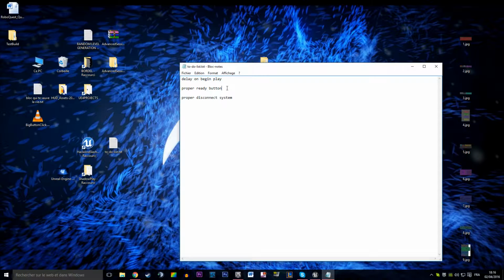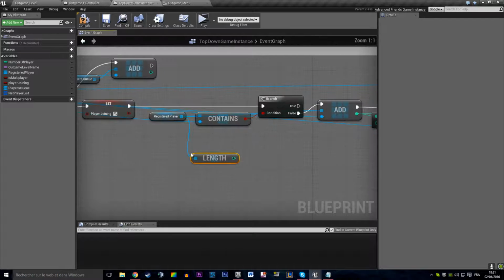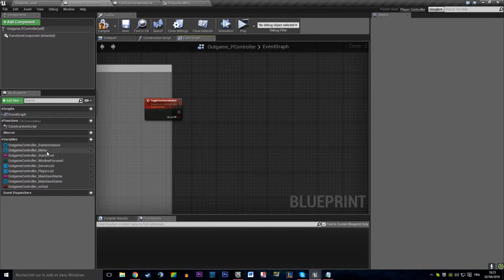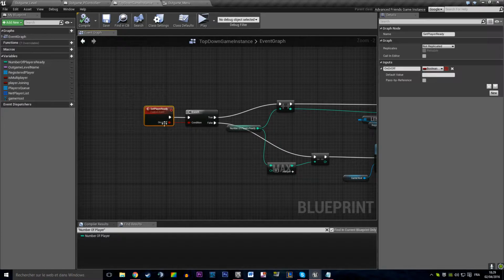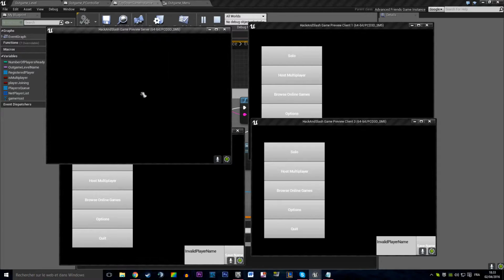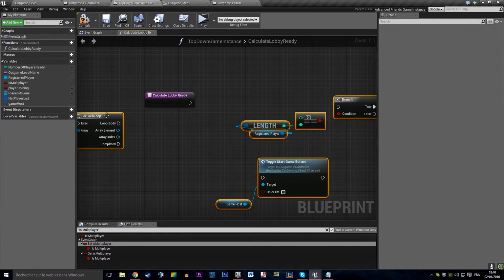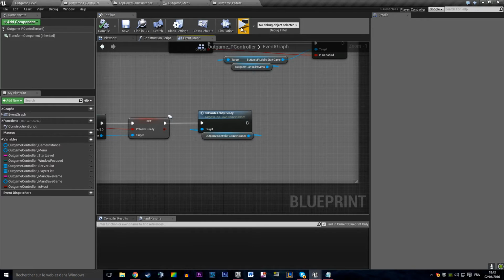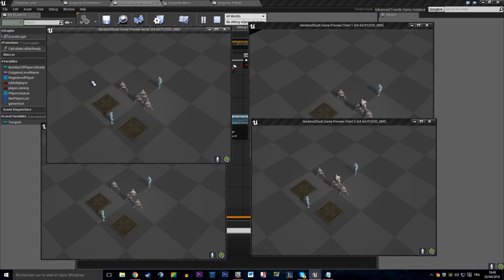[UE4/BP] Multiplayer Lobby Tutorial - Host & Ready Button [18/23]